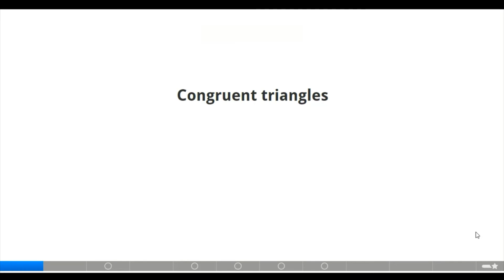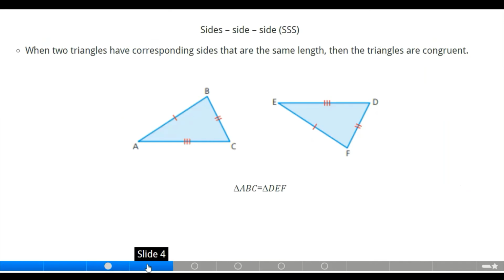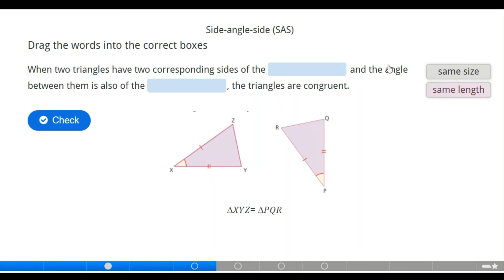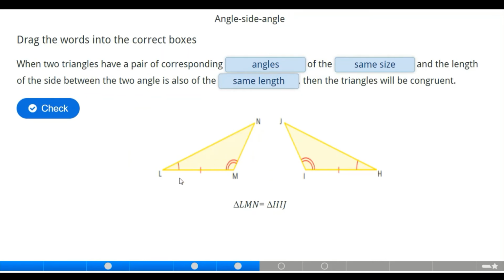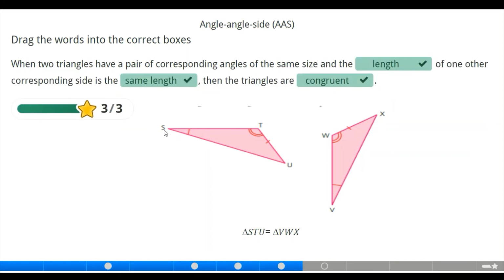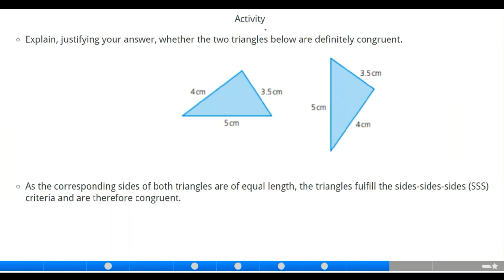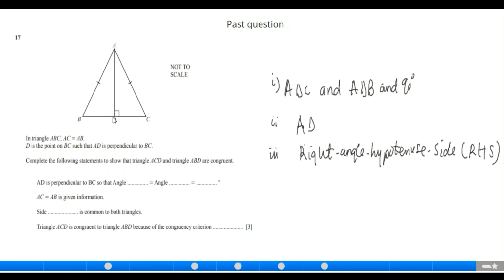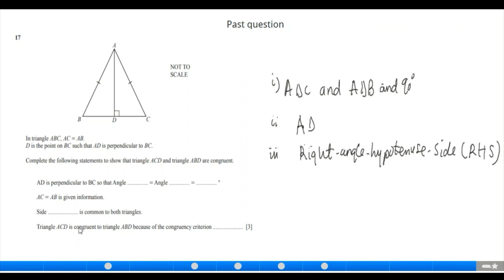Chapter 23.2: Congruent triangles ( interactive content) IGSCE Mathematics 0580